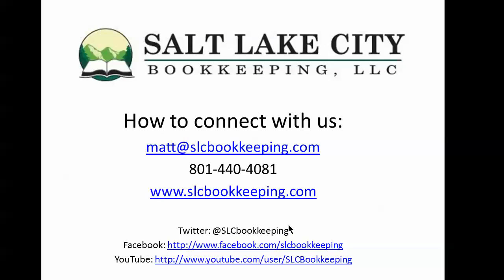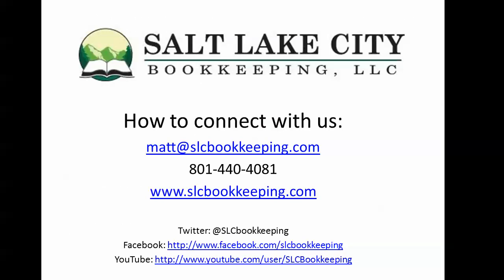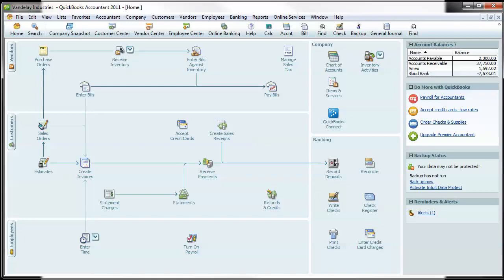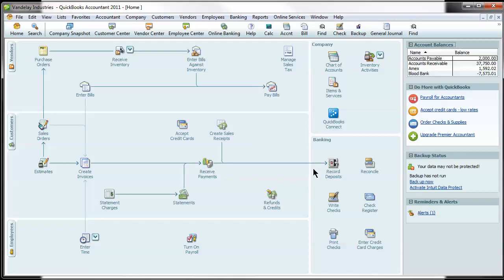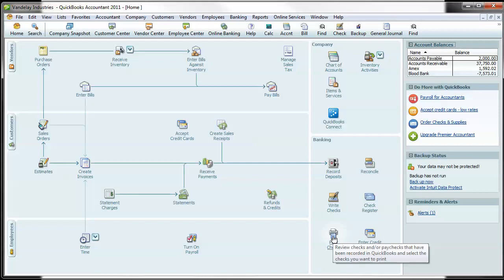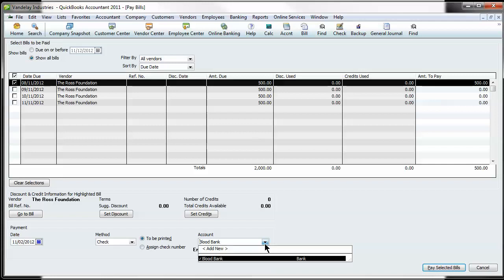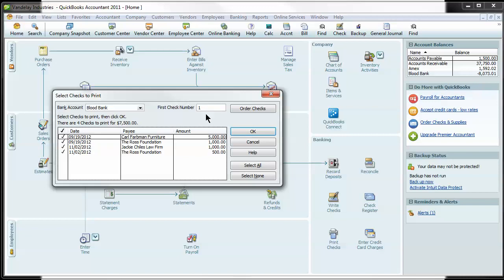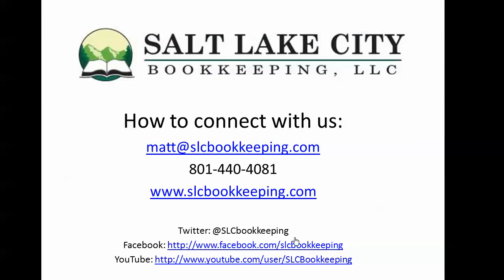QuickBooks Video Tip: Printing Checks From QuickBooks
on how to print checks from QuickBooks.  I will talk about the benefits of printing checks and how it can reduce fraud and increase efficiency.  I will show you how to mark a check to be printed, pay a bill and set the check to be printed and how to print the check correctly from within QuickBooks.